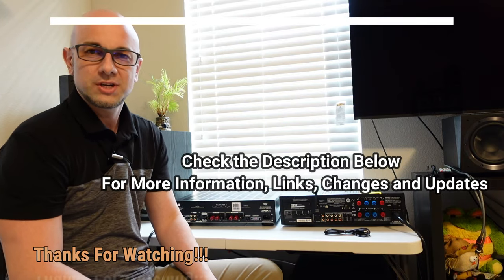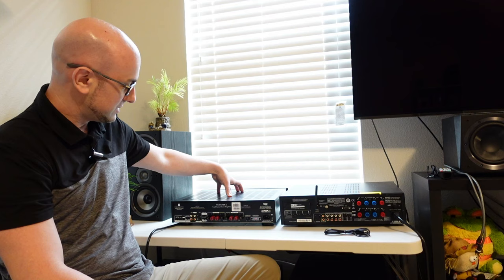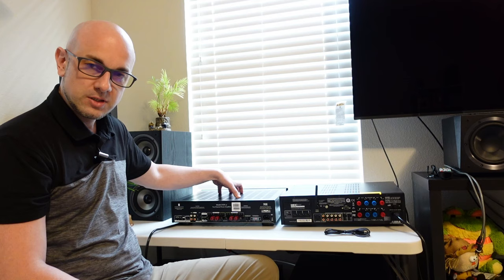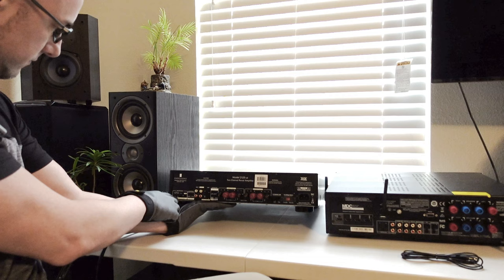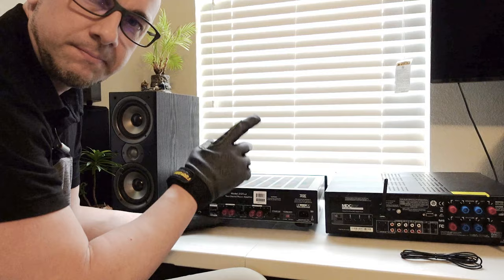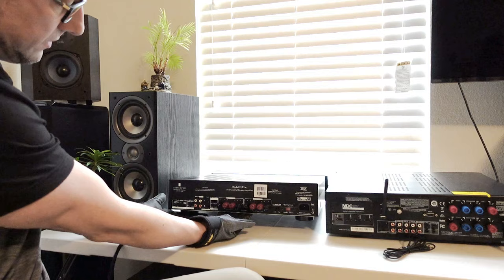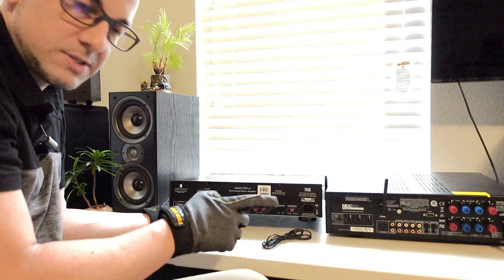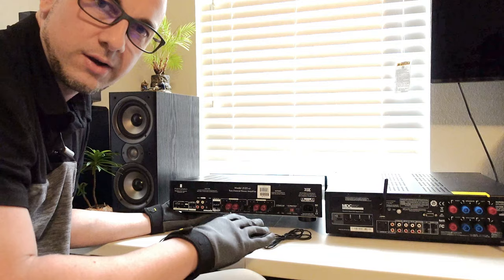How to Connect Amplifier to Receiver, Preamp Outputs Explained, 12v Trigger | Home Theater Audio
Beginners guide for How to Connect a Amplifier to a Home theater Receiver or preamp.   Preamp inputs and Outputs outputs are Explained.  The 12v Trigger cable and input/output as well.

When connecting a amplifier its important to unplug the power before working on it.  Some amps can send a loud buzz or popping sound through the speakers that may cause damage.

Home Theater Audio Receivers can benefit from amplifiers. The amp takes some load off the receiver and allows the receiver to focus on powering other speakers. The speakers connected to the amp will perform better depending on the amps wattage and sound quality. 12volttrigger amplifier Preamp If you would like me to consider reviewing your product please send a email to . All other product related questions should be posted in the comments section of the video.